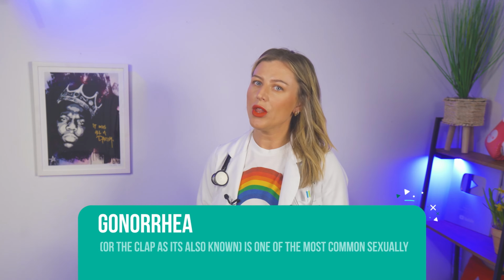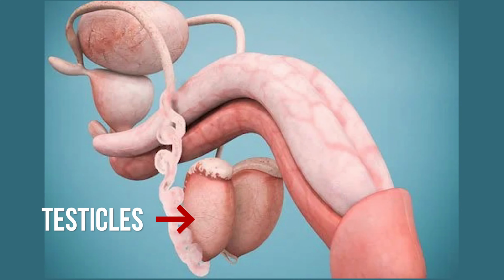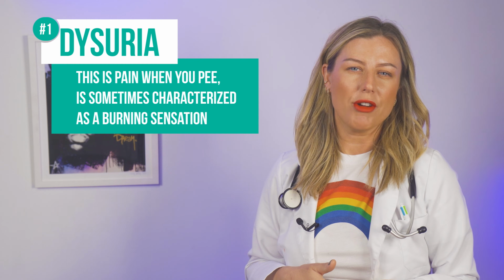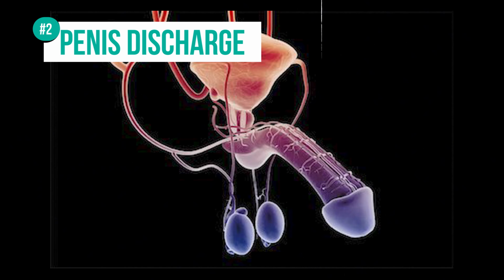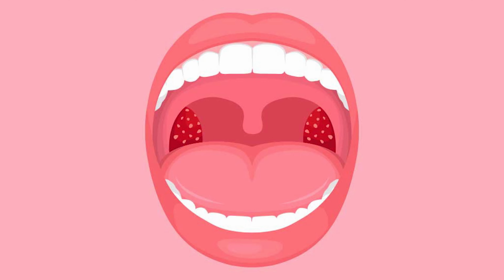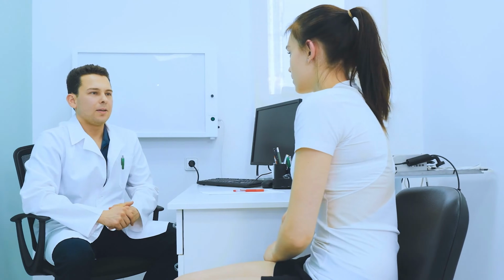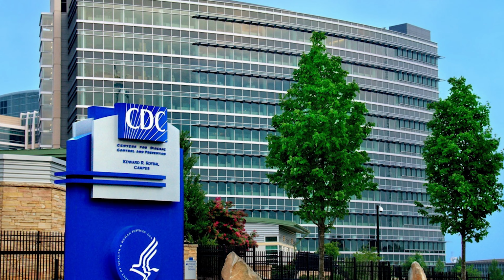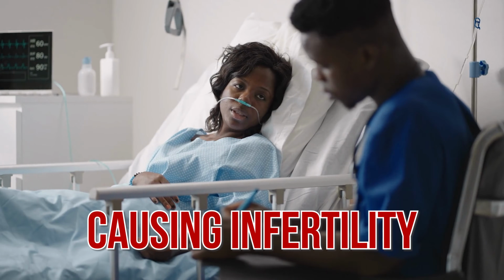How to Know if you Have Gonorrhea | STI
Nurse Sarah Jeffries shares the common Gonorrhea signs and symptoms for both men and women. Gonorrhea is one of the most common sexually transmitted infections or diseases. The infection is transmitted through unsafe sex including oral and anal.